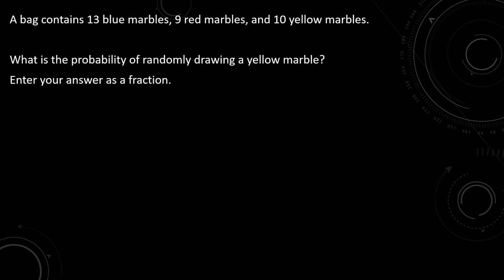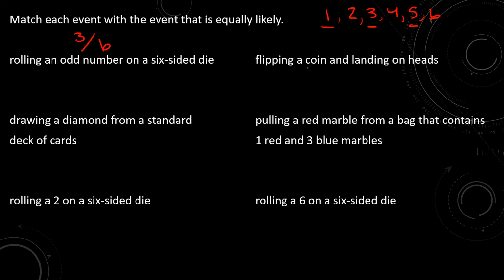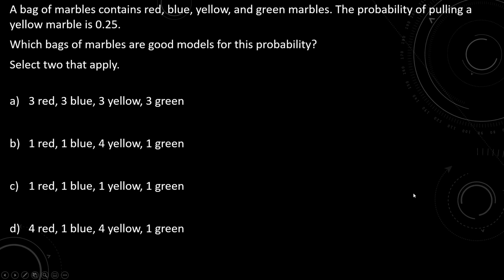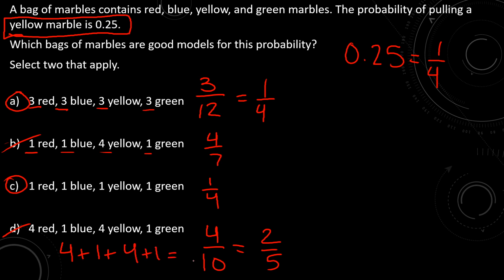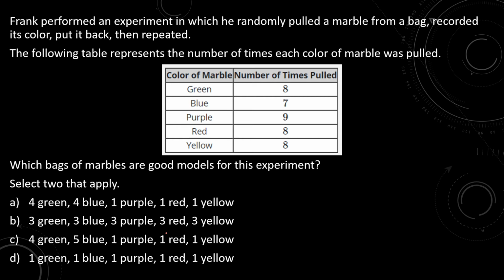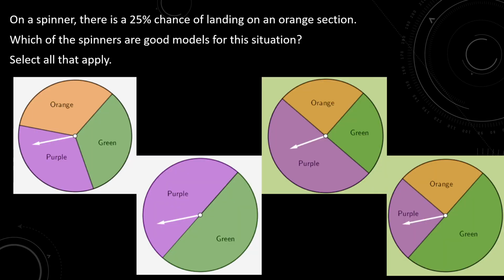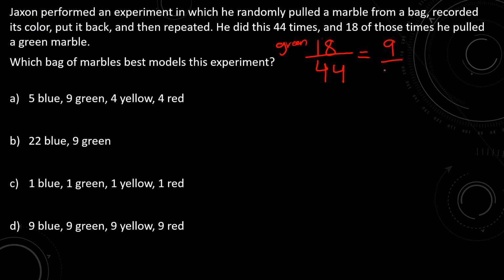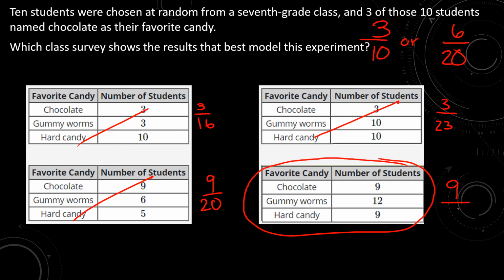Lesson 12 - Probability Models